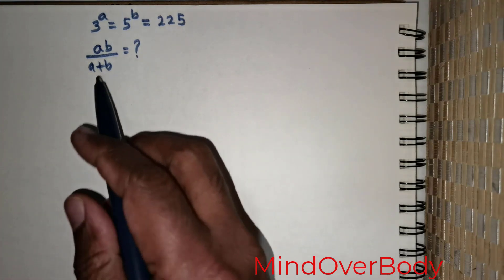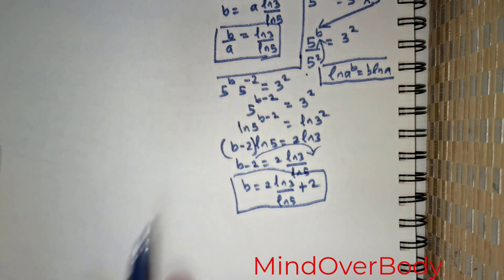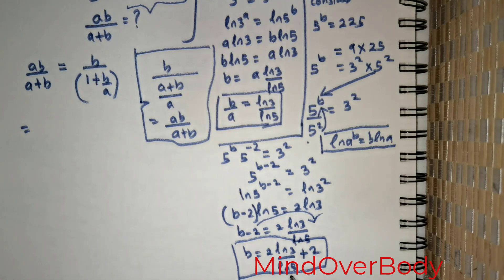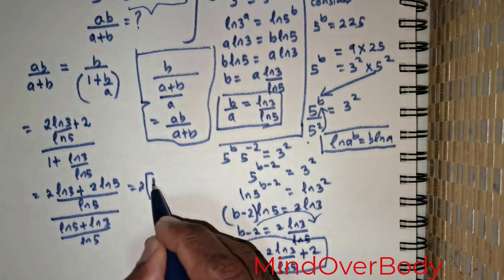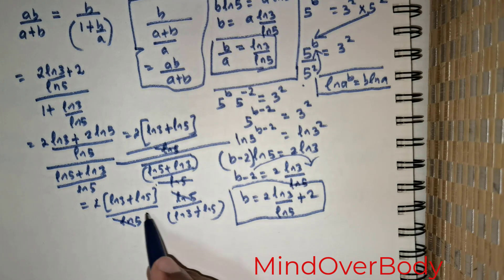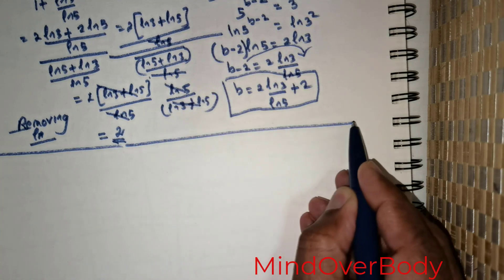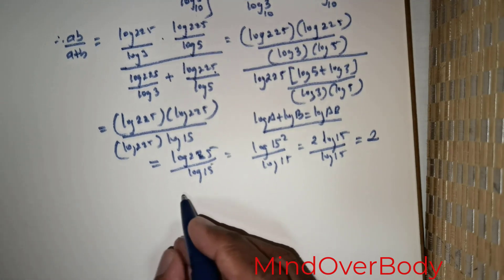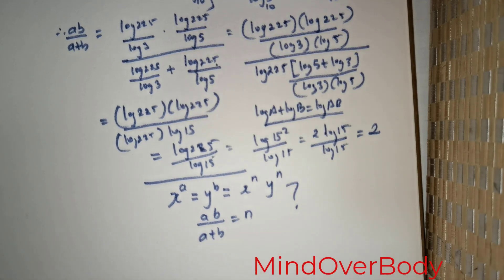Nice Math Olympiad With Many Faces